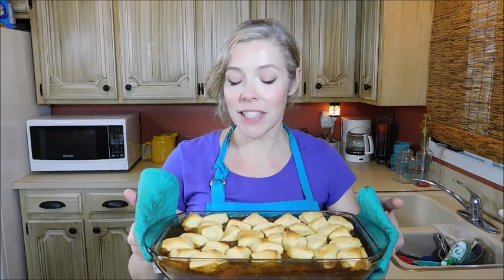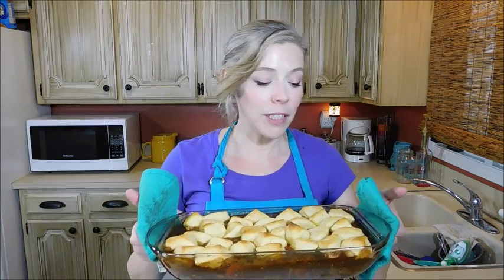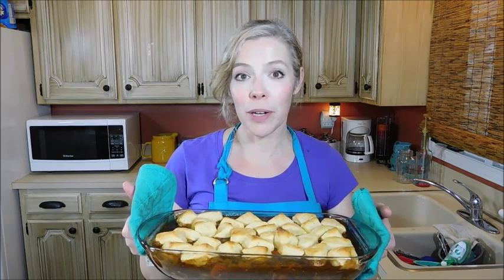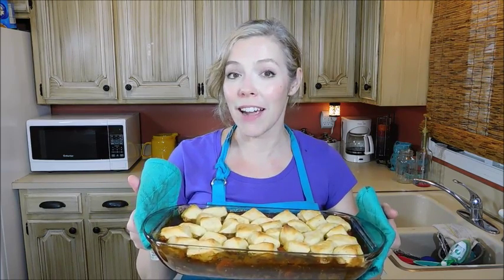Cheater Series - Confession Beef Stew and Dumplings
Hungry for a hearty home cooked meal but don't want to stand in the kitchen for hours? This filling dish tastes so good that no one will ever know you only spent about five minutes preparing it! So easy to make that you might need to go to confession to get over the guilt! Only needs two ingredients.